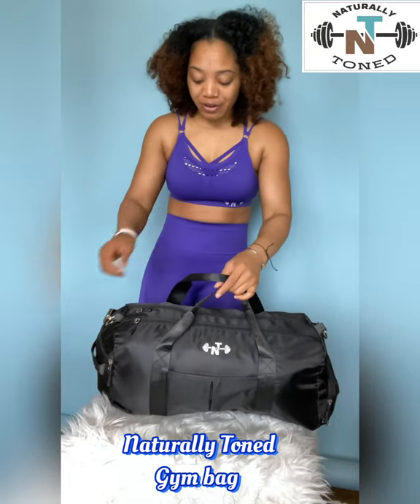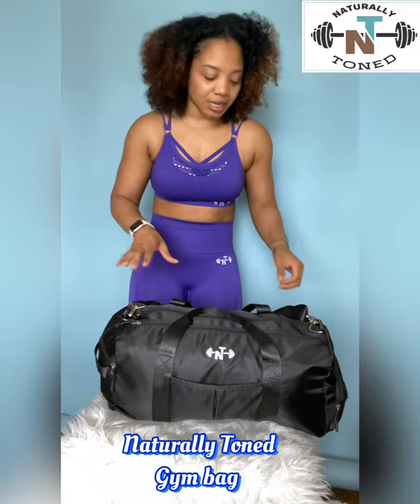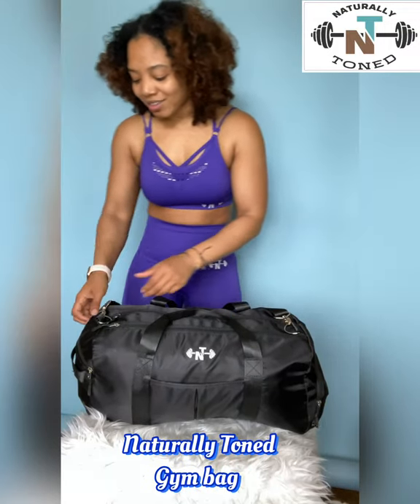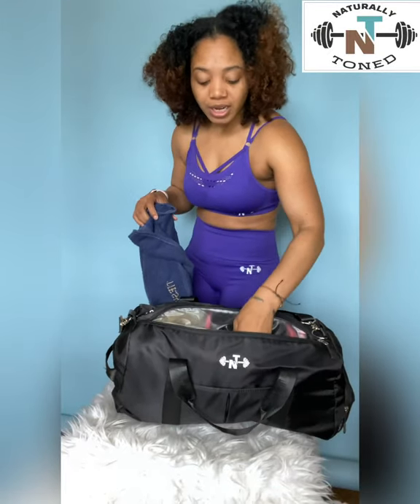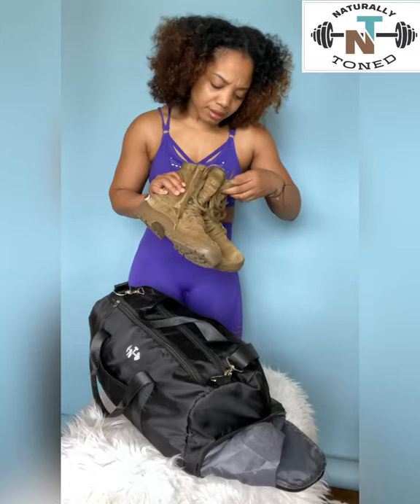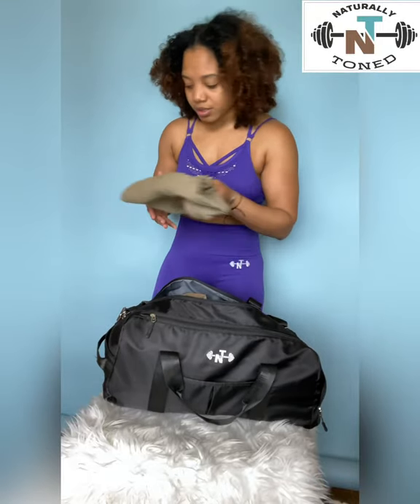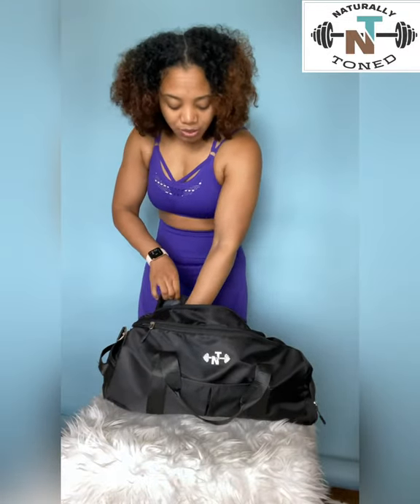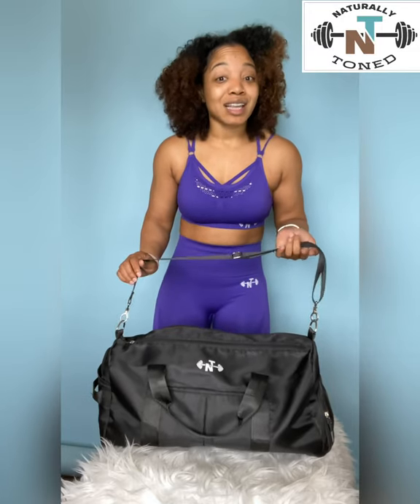New Naturally Toned Gym Bag Review: MILITARY EDITION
Hey NTAthletes,

So I wanted to do a review of the new NT gym bags that just launched. This bag is not only spacious, but it is can hold so much stuff, to include our Military uniform! Aahhhh, not a lot of bags can do that so this is a plus!

Let me know below what else you would like to see on the page! :)